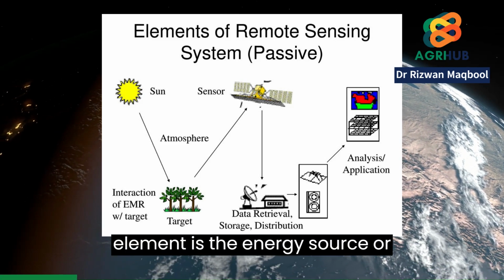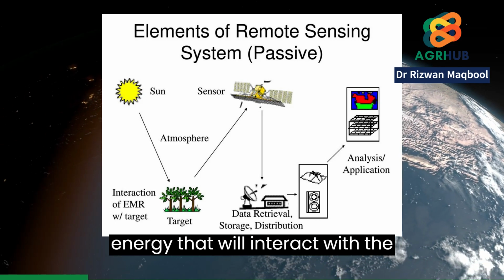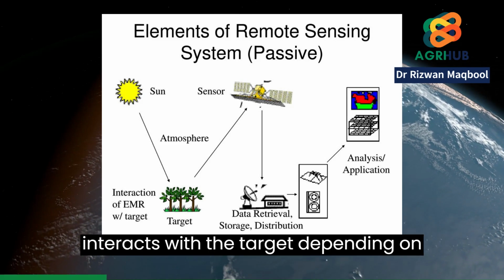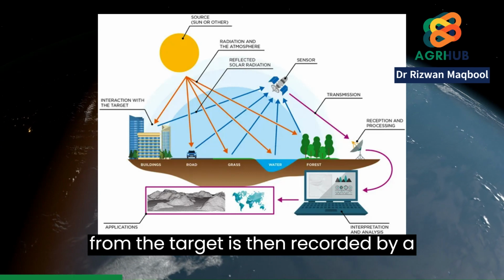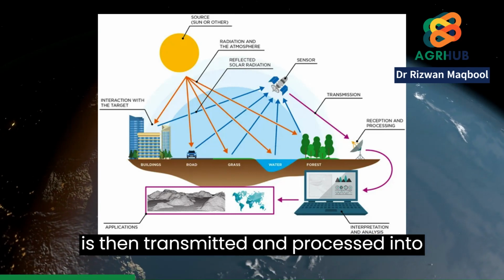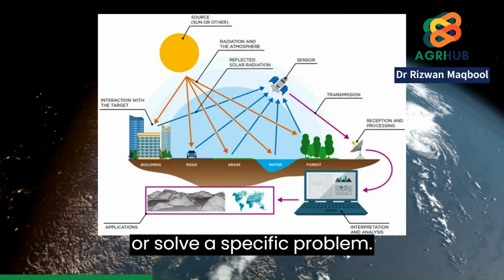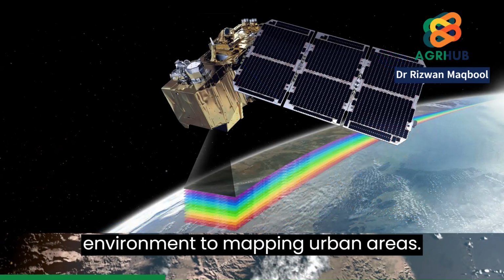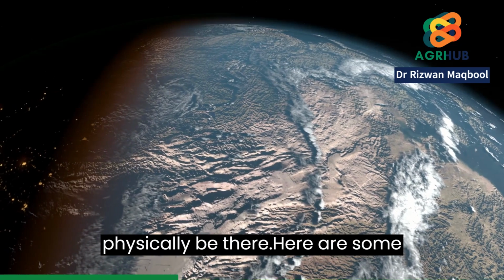Sensing the World from a Distance: The 7 Elements of Remote Sensing Explained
Welcome to Agri Hub with Dr. Rizwan Maqbool! Have you ever wondered how we can study the Earth's surface without physically being there? The answer is remote sensing! In this video, we'll explore the basics of remote sensing and how it works. From energy sources to data interpretation and analysis, we'll dive deep into each of the seven elements of remote sensing to better understand how they work together to provide us with valuable information about our planet. Remote sensing has numerous applications, from studying the environment to mapping urban areas, and can help us make informed decisions about land management, natural disasters, and much more. Join us on this journey of discovery and unlock the secrets of remote sensing!